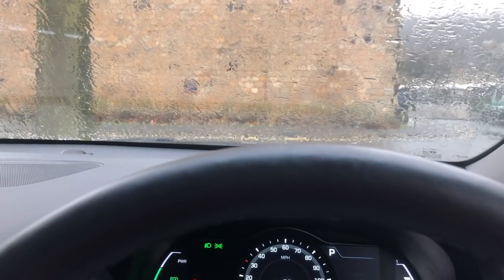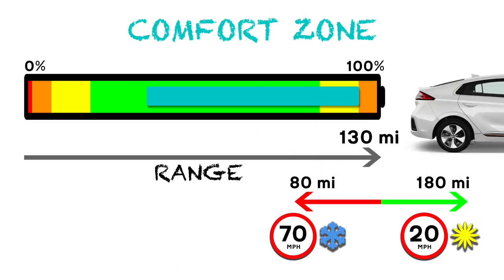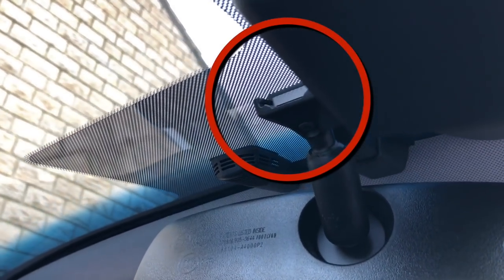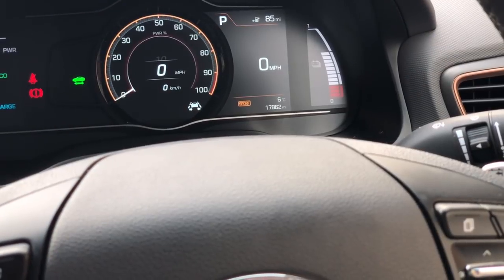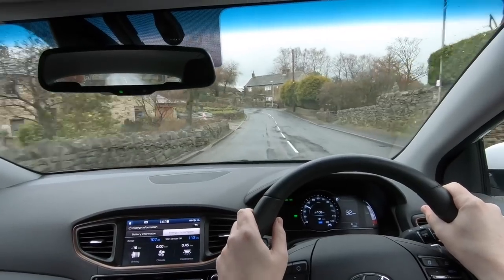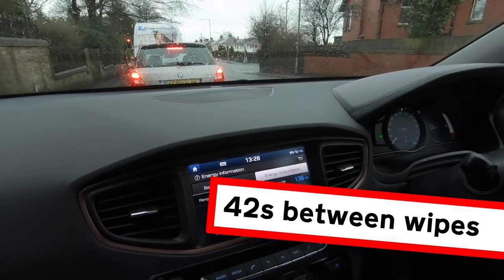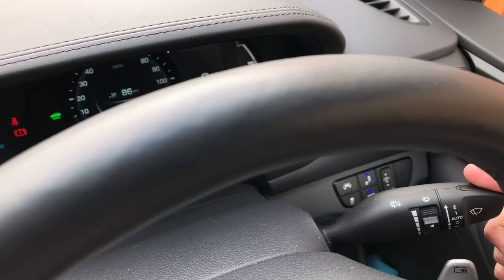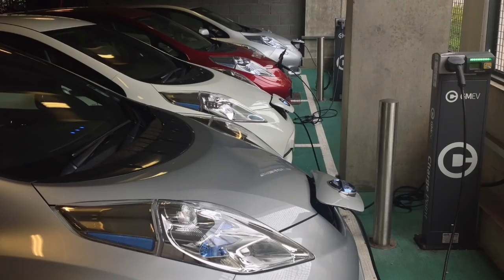My Biggest Silly Problem With IONIQ Electric! (Nissan LEAF EV Too)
The weather has been too lousy here in the UK to film what I planned to do with my Hyundai IONIQ Electric this week. Nevertheless the poor weather reminded me to post up with my biggest gripe with the IONIQ.

It's not a big thing but it does affect drivability enough for me to think of it as a problem - especially when my previous EV, the Nissan LEAF, had similar issues too.